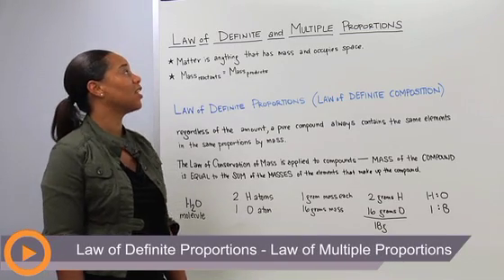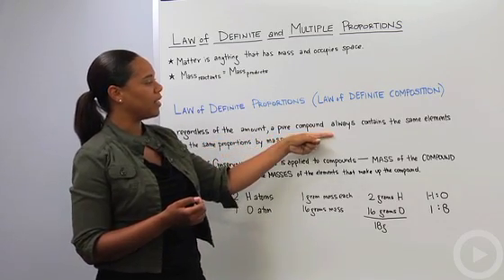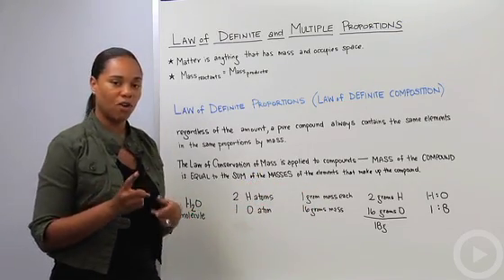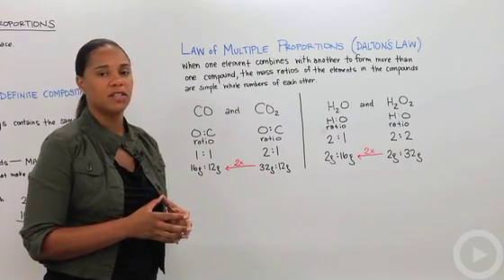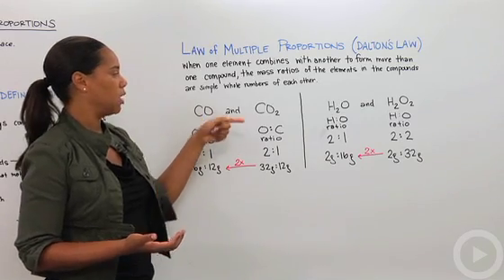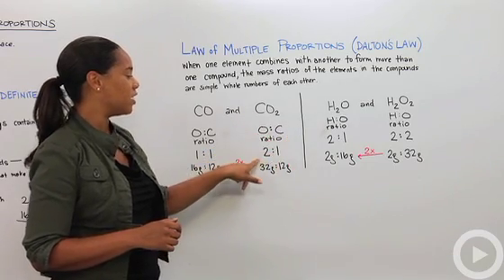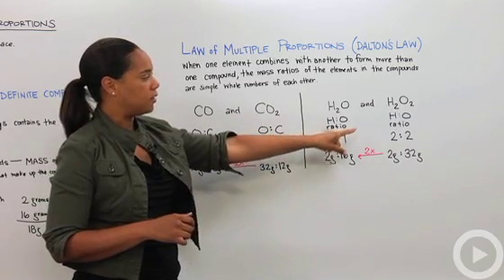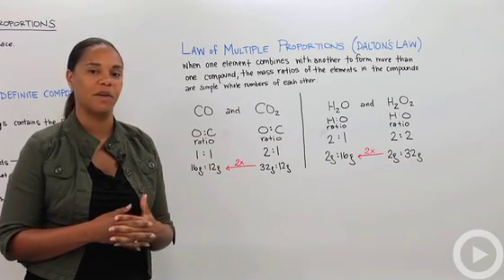Law of Definite Proportions - Law of multiple proportions